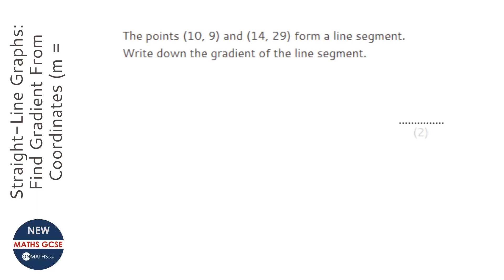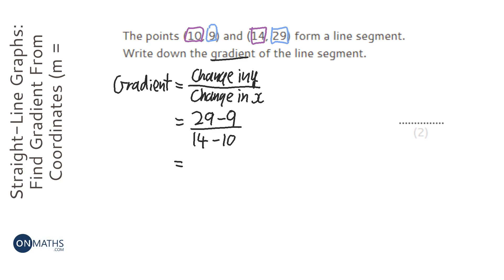Straight-Line Graphs: Find Gradient From Coordinates (m = Integer) (Grade 4) - GCSE Maths Revision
Topic: Straight-Line Graphs: Find Gradient From Coordinates (m = Integer)